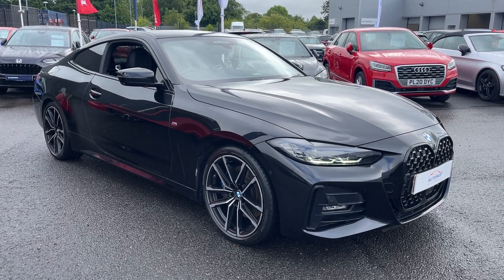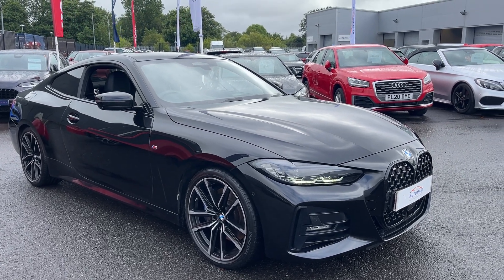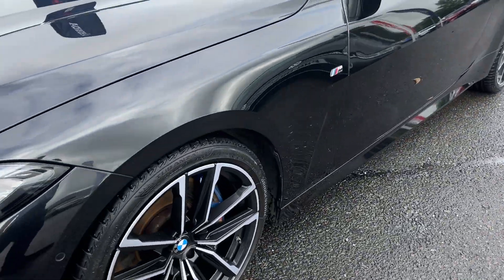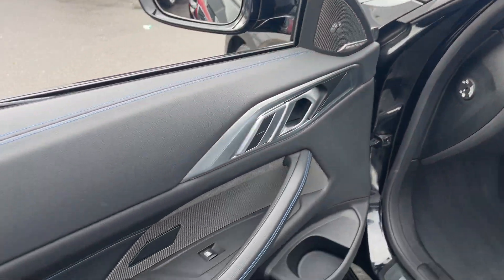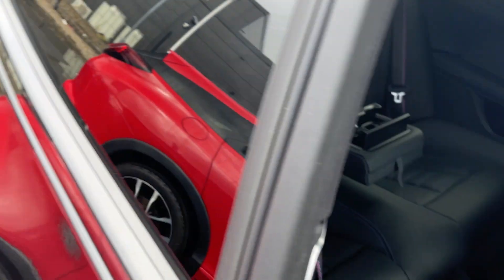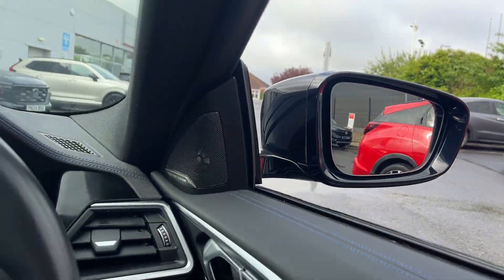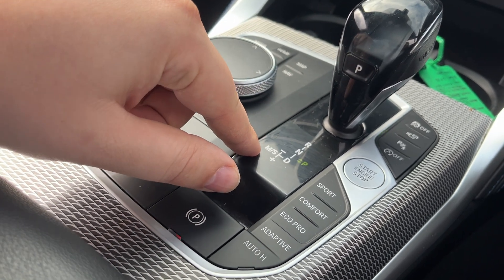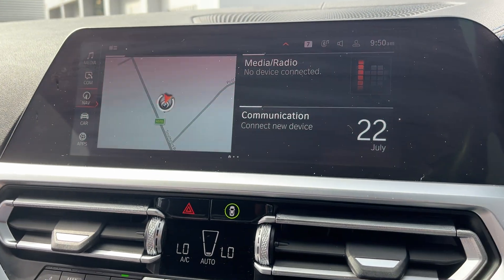2020 BMW 4 Series 2.0 430i M Sport Auto Euro 6 (s/s) 2dr | Southport Automart